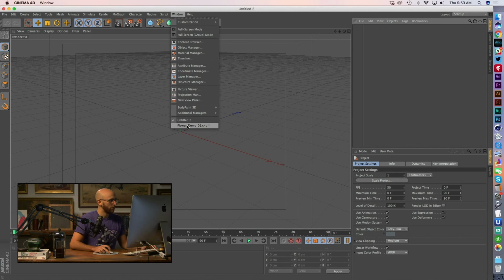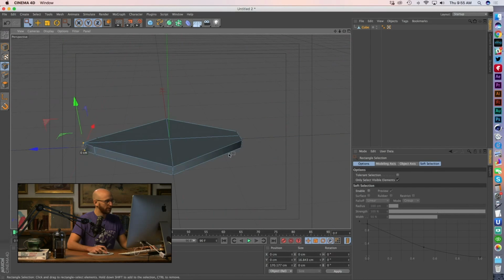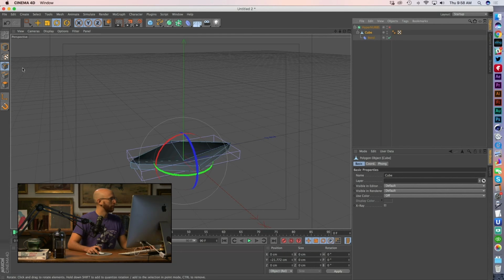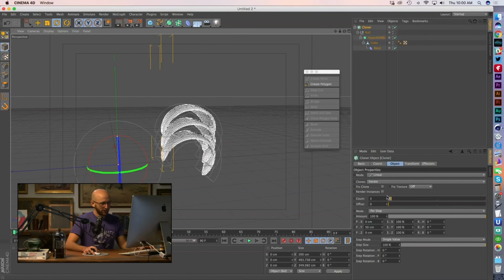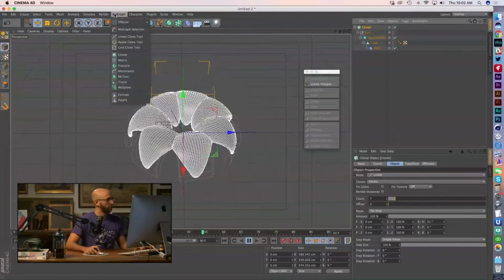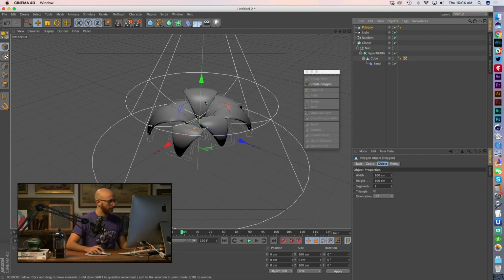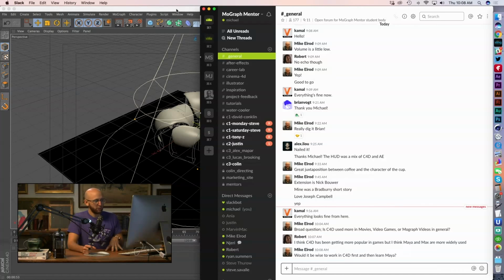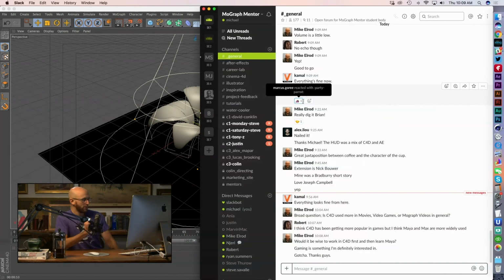Cinema 4d Leaf Animation : Modeling, Bend Deformer, Cloner Object & Time Offset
In this short demo, we'll take a look at creating this flowering animation by modeling a leaf, rigging it with a bend deformer, and designing the final shape with a cloner object and a random effector.

We DON'T get into final texturing in this demo. The textures are taken from the object library in C4D and tweaked a bit by playing with noise and color.

The end of this session from our student Q&A led to a discussion about which 3d platforms are best for game designers, Maya, 3Ds Max, or Cinema 4d.